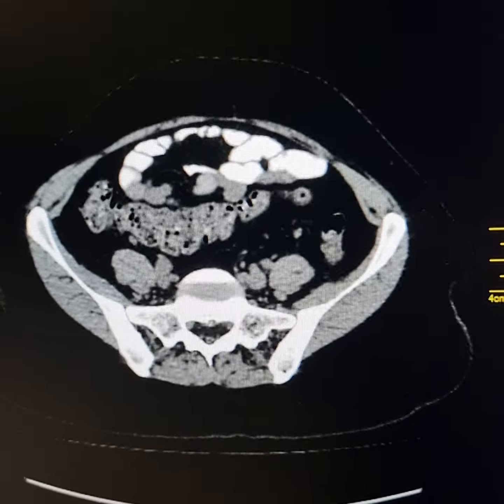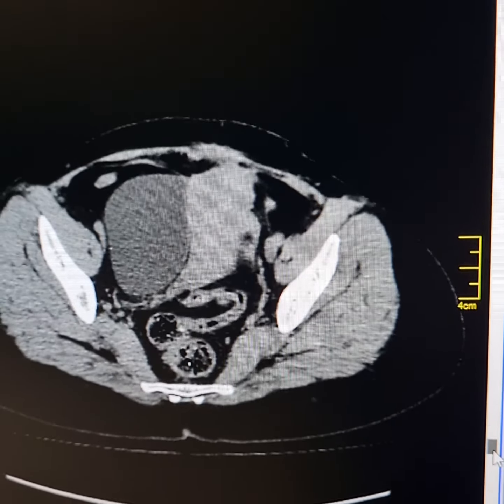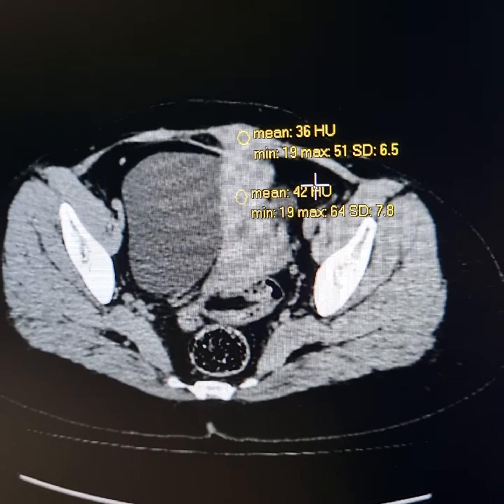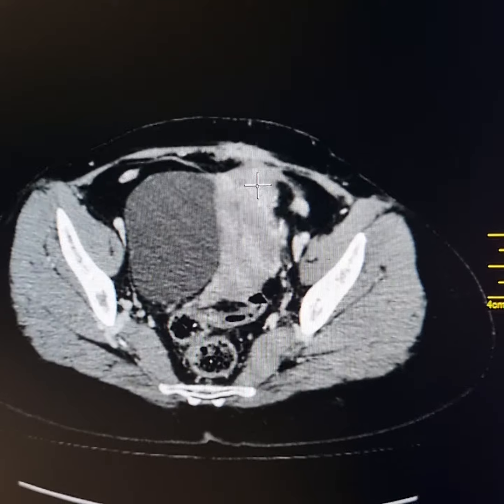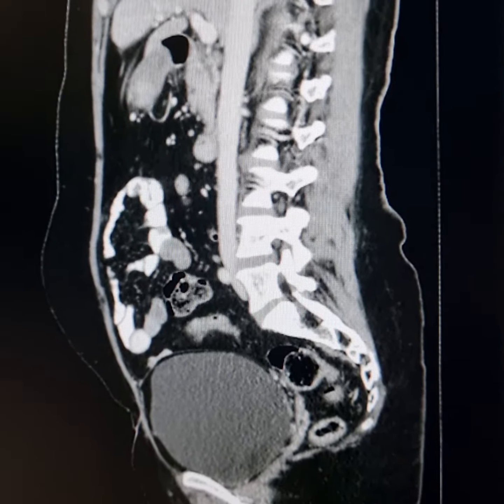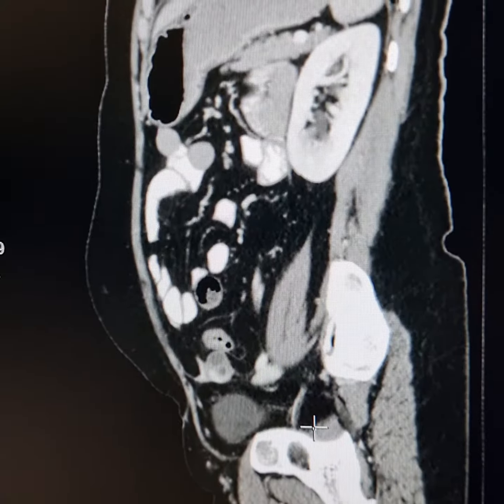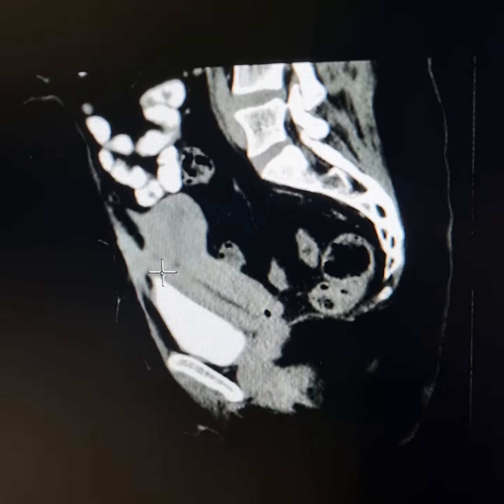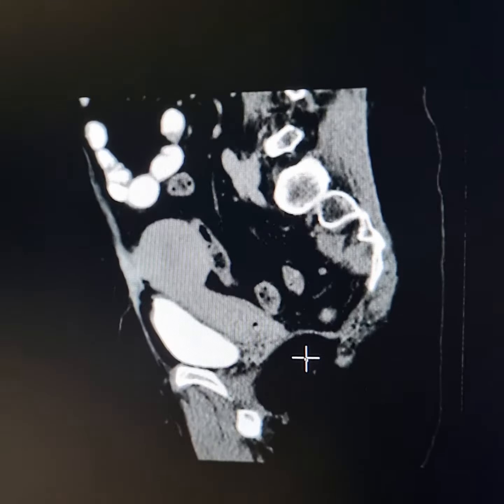Uterovesical adherence and anterior abdominal wall endometrioma.